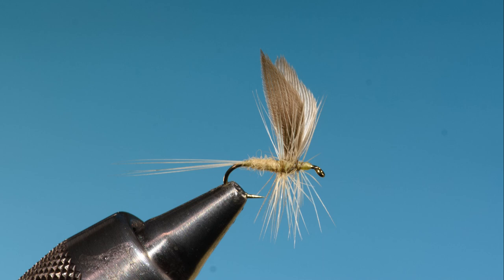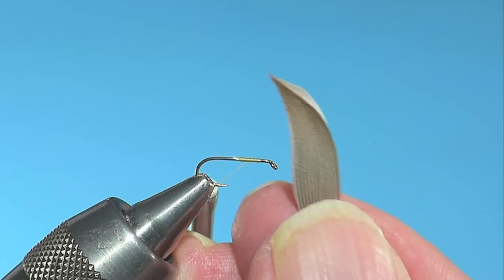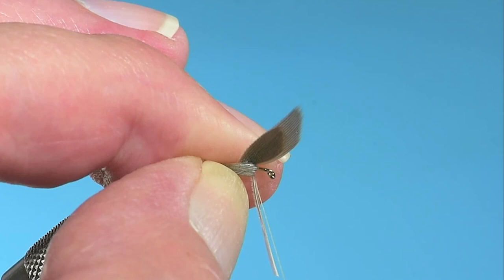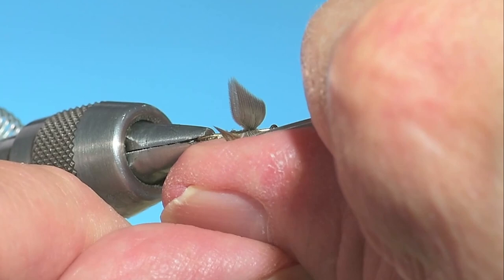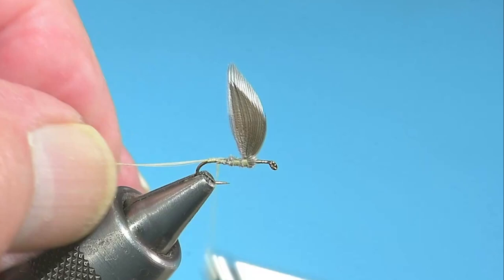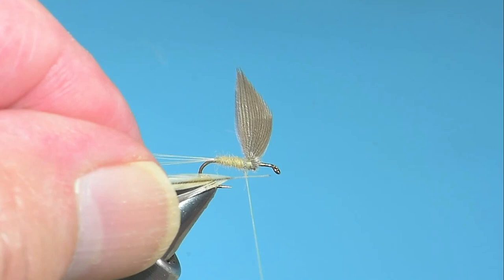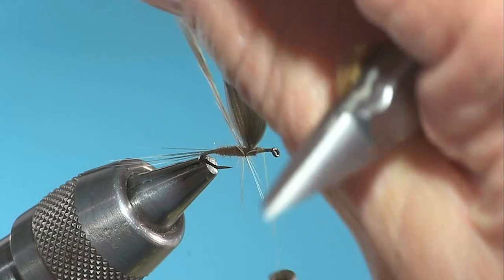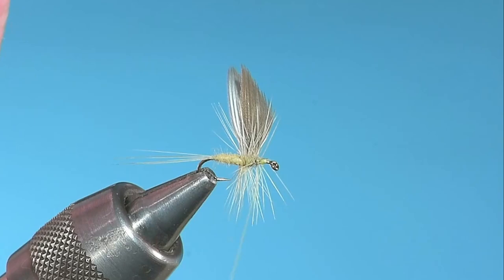Little Marryat (from Preston Jennings) with Eric Austin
Eric demonstrates an early technique for tying upright mallard quill wings.

         Recipe from Preston Jennings' "A Book of Trout Flies"
Wings - Palest starling [or mallard quill slips from lower 1/3rd of feathers]
Body - Fur from the flank of an Australian opossum
Legs - Pale ginger cock
Silk [thread] - Primrose
Hook - No. 14 Hardy [or suitable for Pale Evening Dun (Sulphur)
today